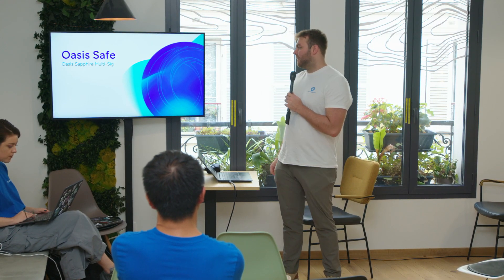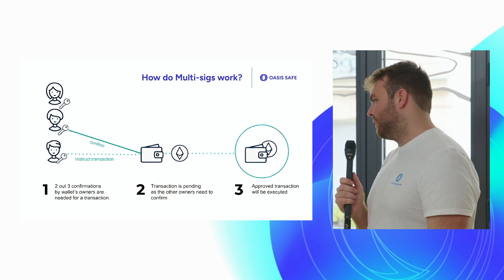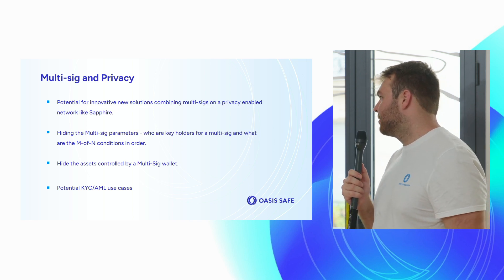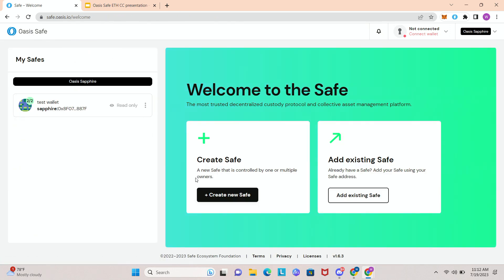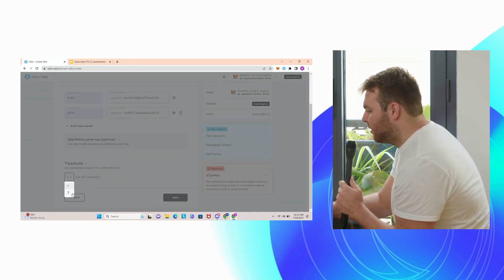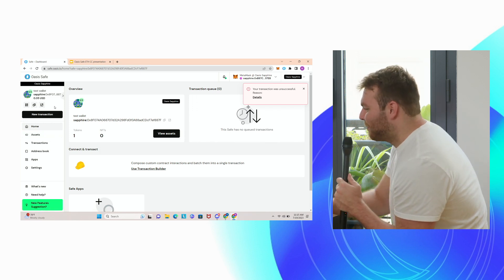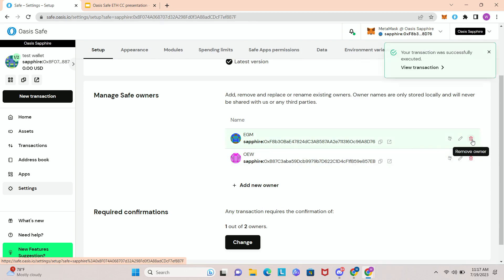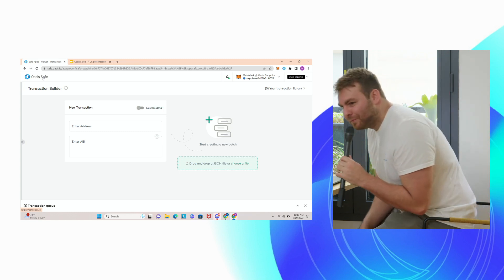How to Use the Oasis Safe — The Multi-Sig Wallet for Oasis Sapphire